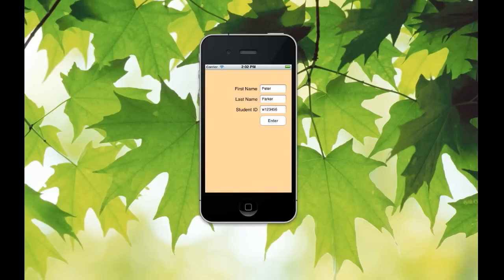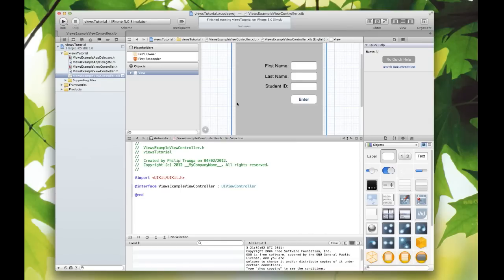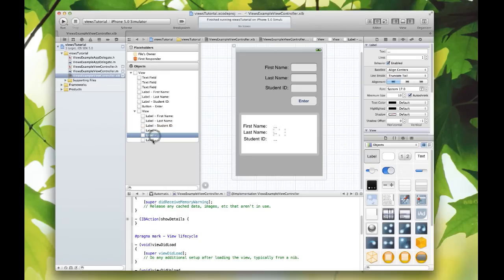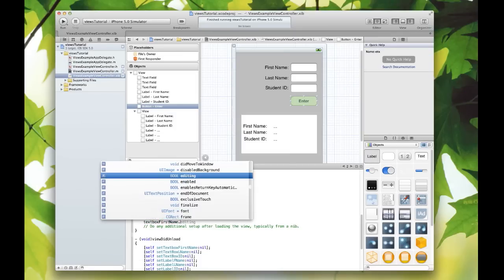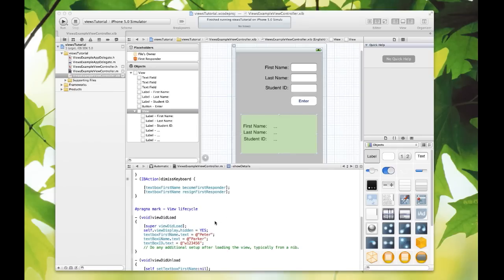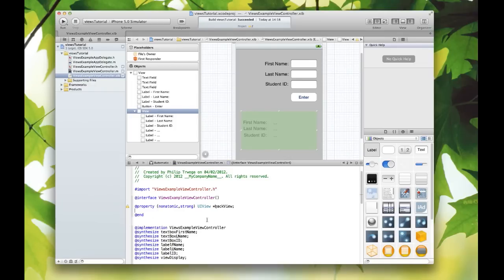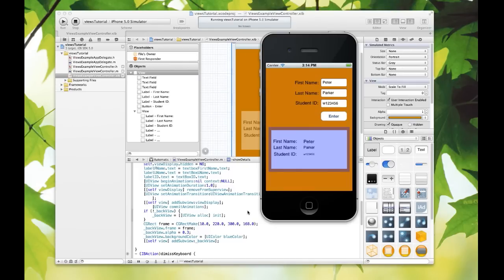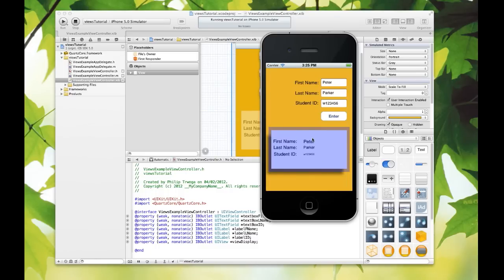iOS UIViews - Tutorial 3 - Week 4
Xcode 4 version but easy to adapt for Xcode 5/6.